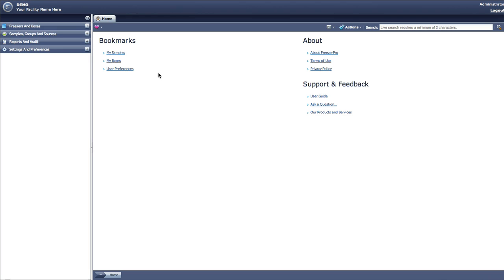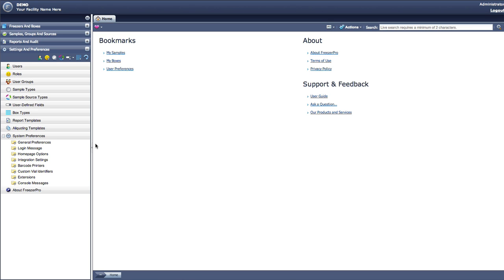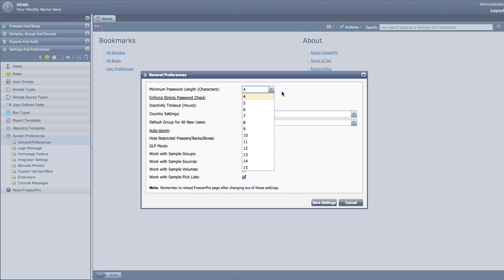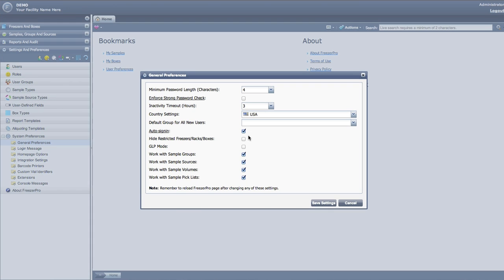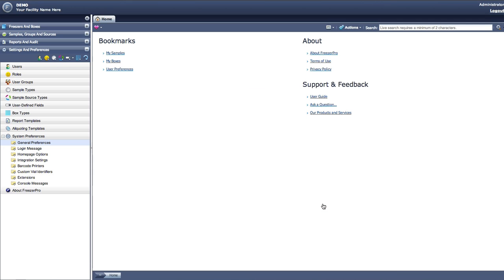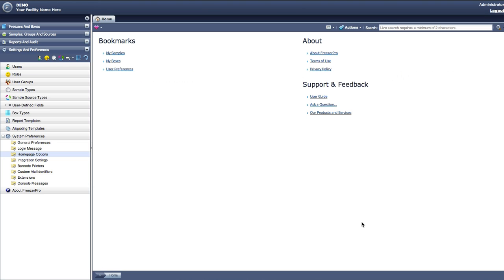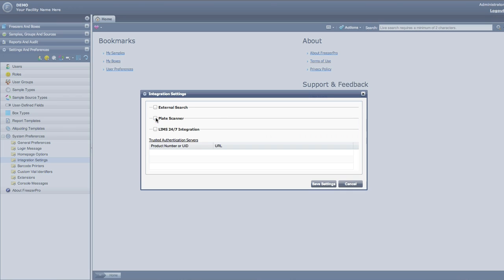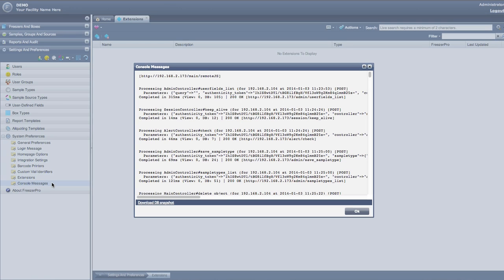FreezerPro Training - Managing System Preferences